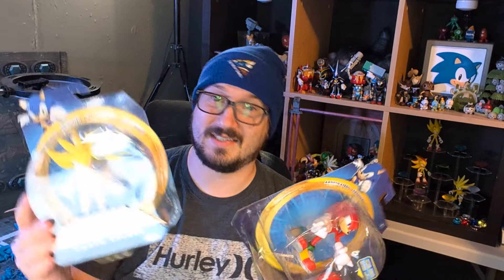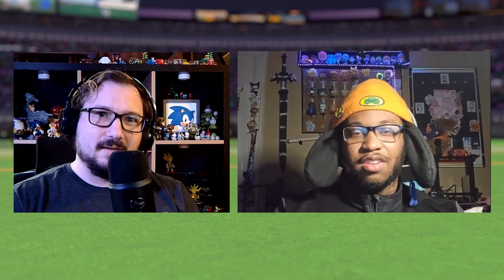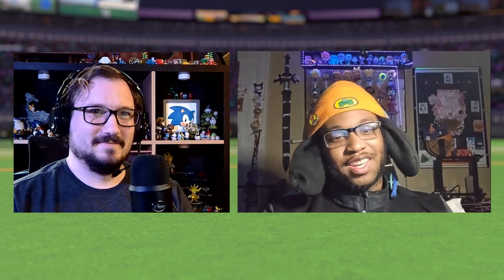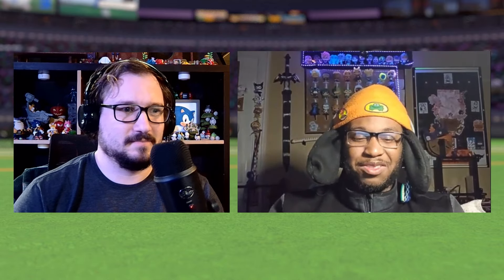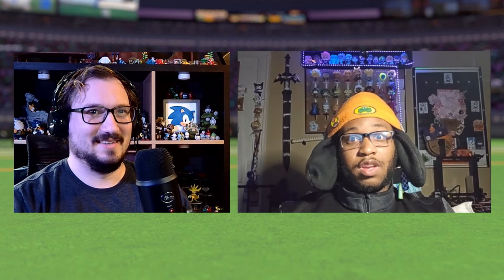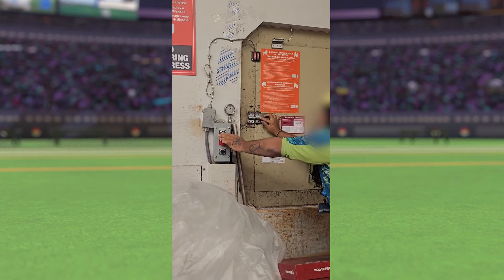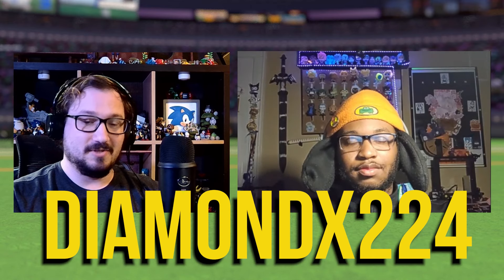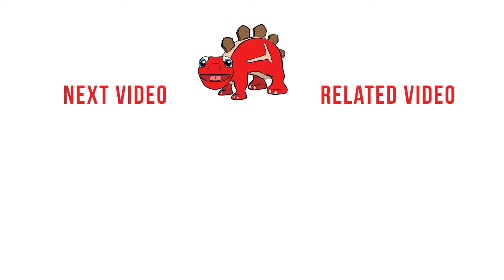All ROSS Bootlegs Ordered for Destruction - Exclusive footage and interview with ROSS employee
The saga of the bootlegs/factory rejects continues! What do you think they are? A ROSS employee sheds new light on the situation after all of the figures were ordered for destruction by the company. I tested myself and found that they are indeed being blocked from sale. But Discord member Hacker Billy shares how he was able to get around the limitation.